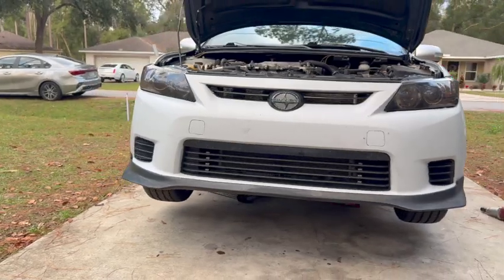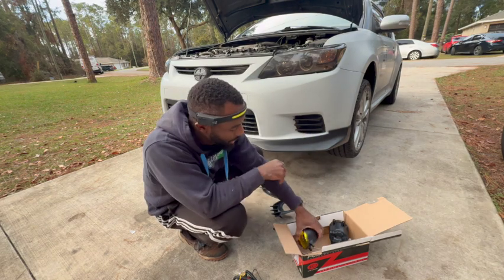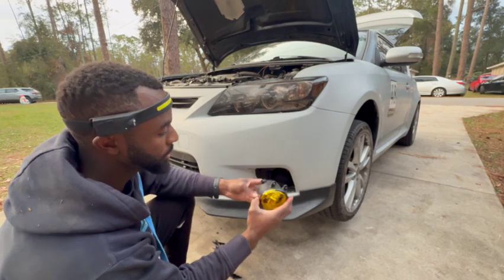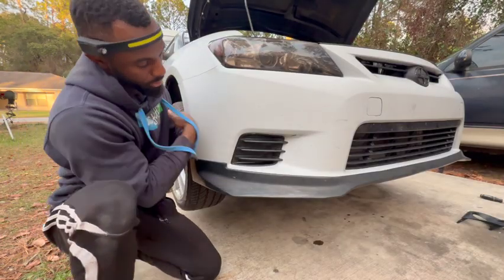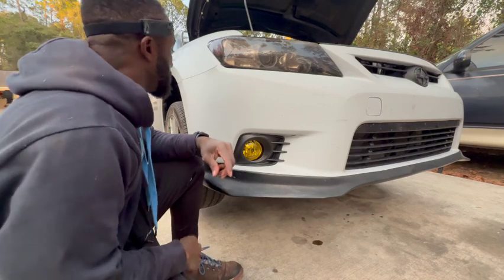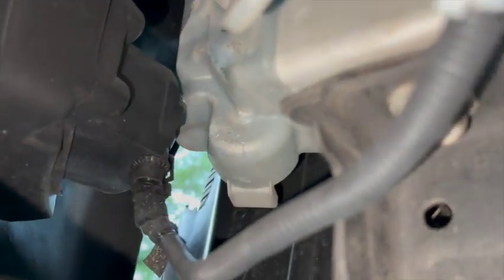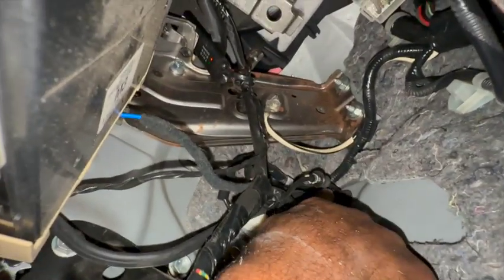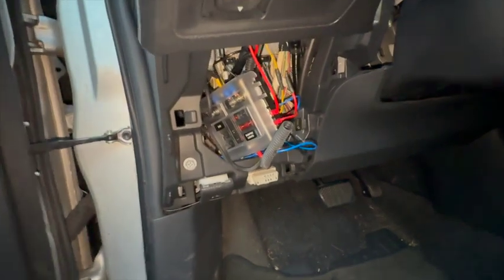Installing Scion tC Fog Lights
how to install 2011 to 2014 scion tc fog lamps